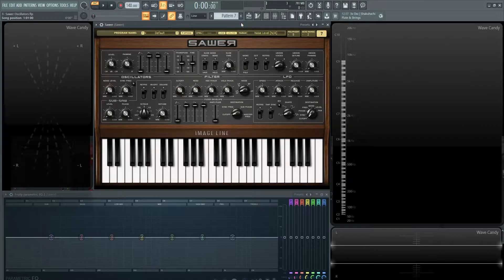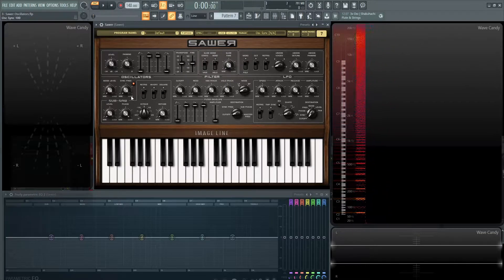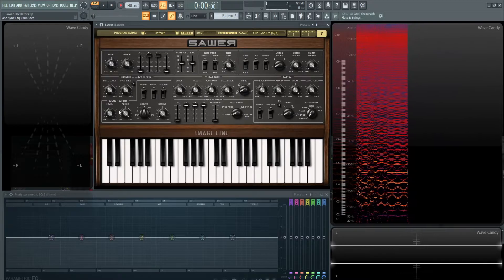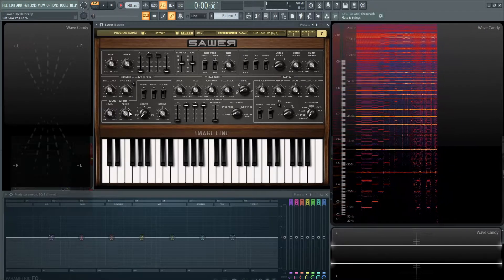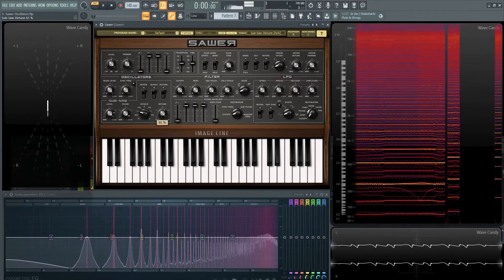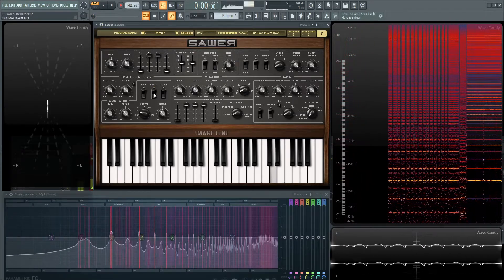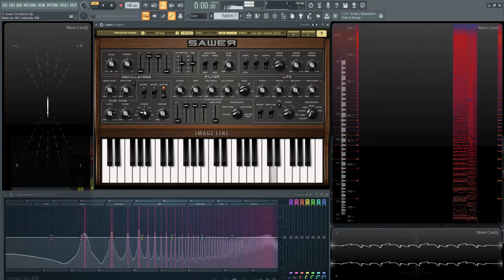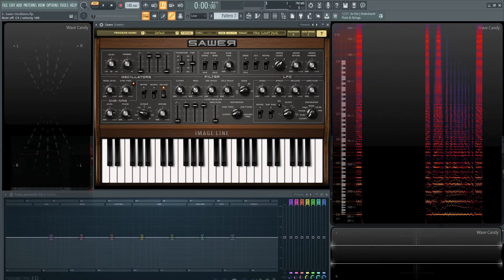Sawer Tutorial PART 3 Oscillators | FL Studio Tutorial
In part three of the Sawer tutorial series, we go over the two oscillators that comes with sawer and more!